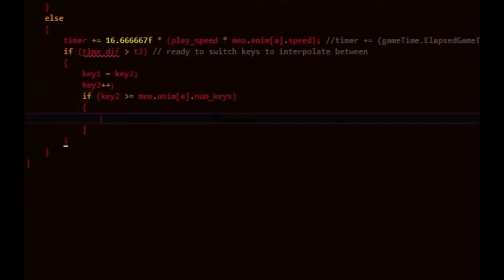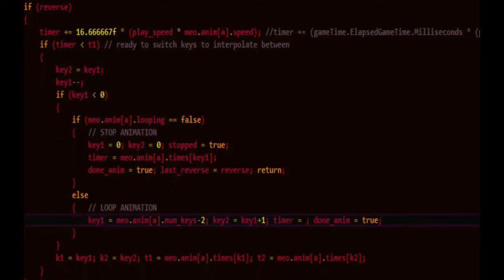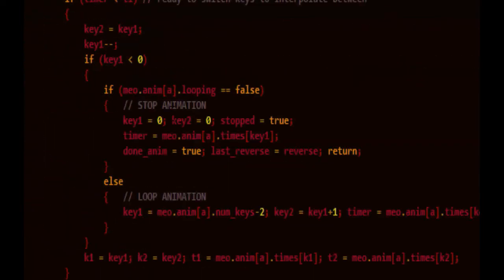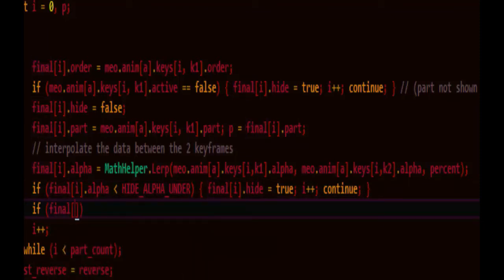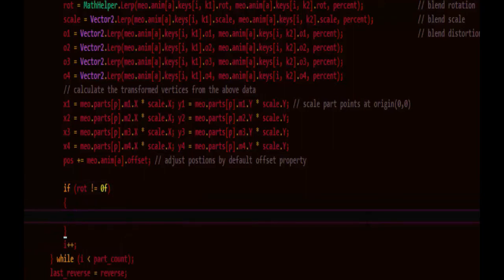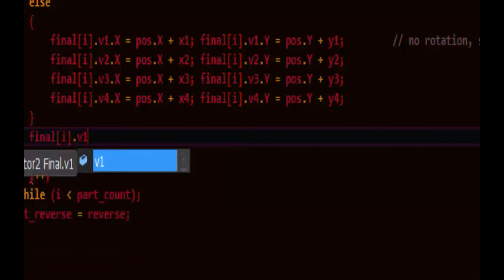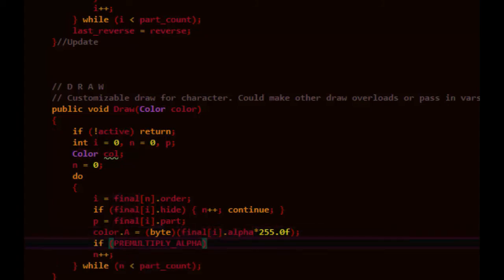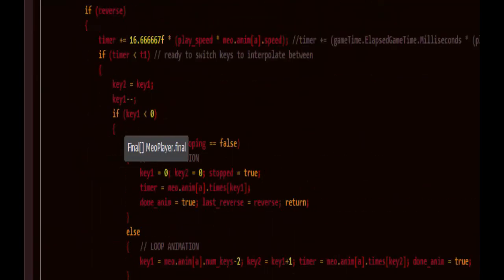Platformer Tutorial Part26 - MeoPlayer2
Game programming tutorial series using c# to make a platformer with bone/vector animations including distortions (kinda like skinmesh). This part is about finishing the animation player class so we can after start a Player/hero class with a controls system that will dispatch animations and manipulate their playbacks based on user input.